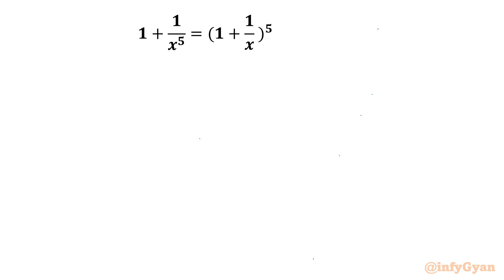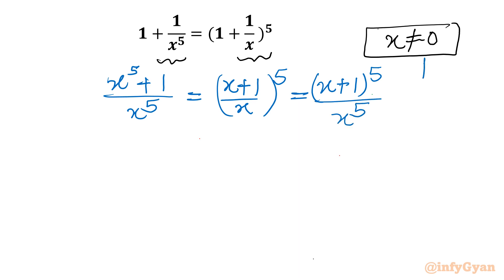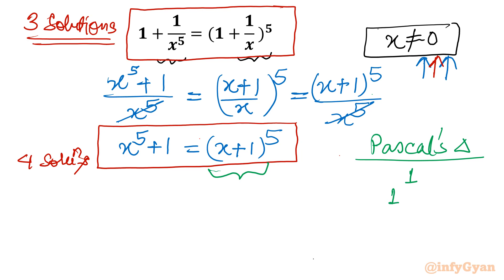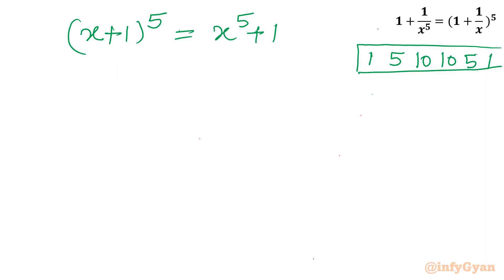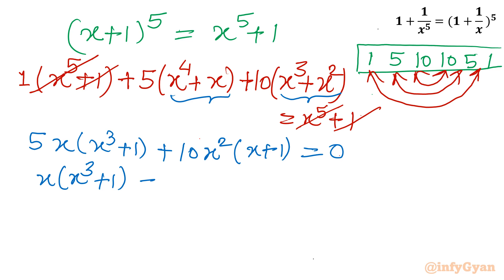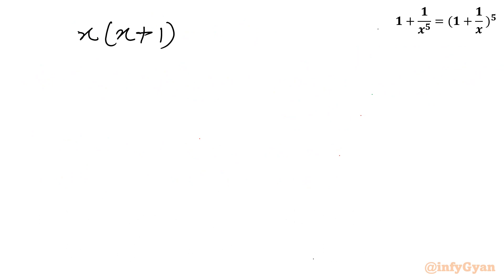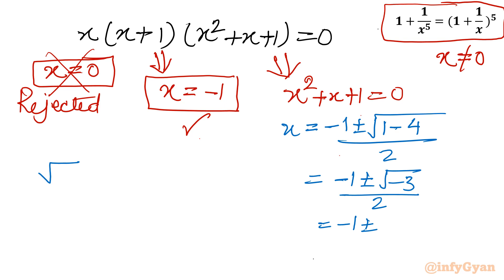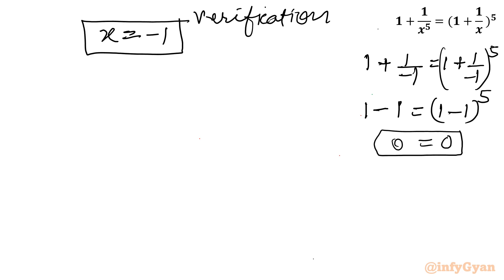The Algebraic Test: Can You Find All 3 Solutions?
"Embark on an exhilarating journey of algebraic problem-solving in 'The Algebraic Test: Can You Find All 3 Solutions?' Join us as we explore complex equations and challenge your mathematical prowess. Put your skills to the test and see if you can unravel the mysteries of multiple solution algebraic problems. Get ready to stretch your mind and conquer the algebraic frontier!"

🔍 In this video, you'll:

Encounter a series of challenging algebraic equation.
Explore step-by-step solutions to find all 3 valid answers.
Sharpen your problem-solving skills with real-time explanations.
🚨 Challenge yourself and see if you can crack the code to unveil all the valid solutions!

Timestamps:
0:00 Introduction
0:26 Domain
2:16 Pascal's triangle
3:30 Binomial expansion
4:45 Algebraic identities
6:18 Quadratic formula
7:05 Solutions
8:15 Verification